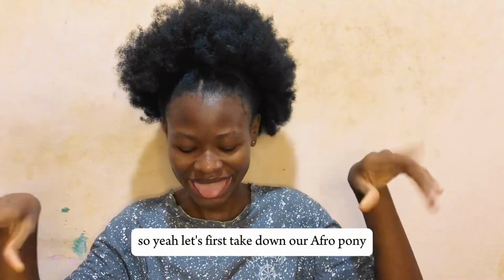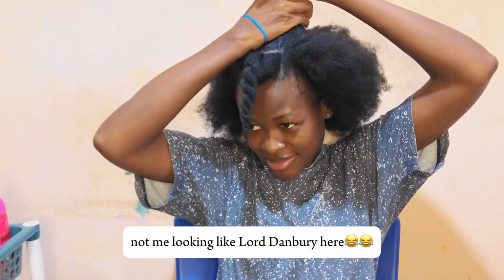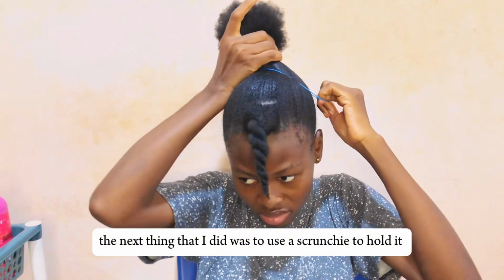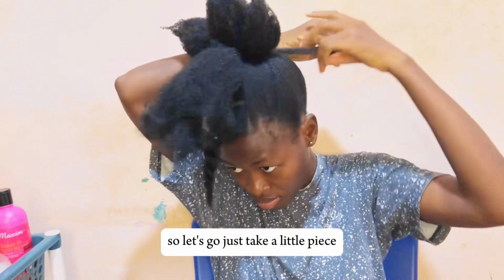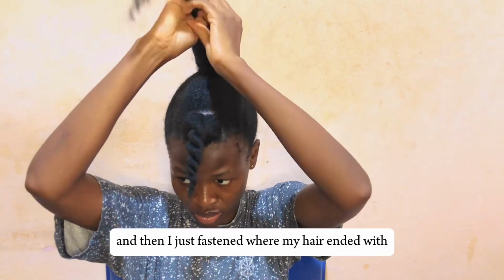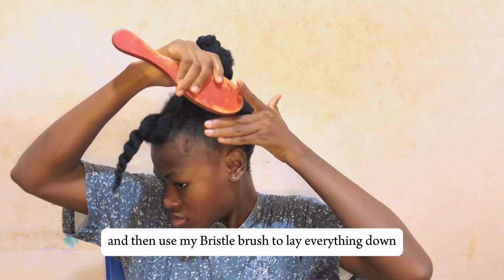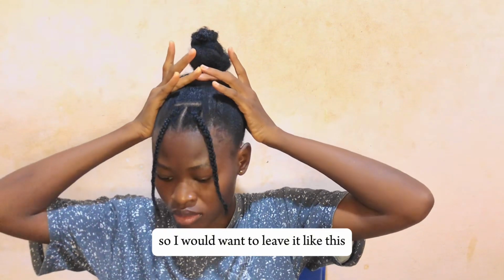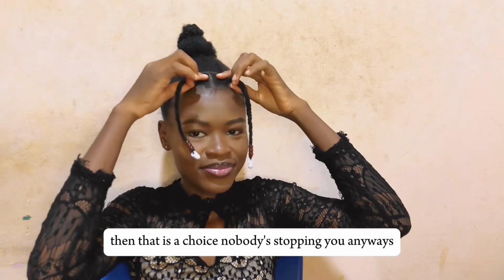Simple hairstyle on 4c hair in 15 minutes🤭❤️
In todays tutorial, I’d take y’all through how to do a simple natural hairstyle with darling kinky extension. So grab your supplies and let’s get started.